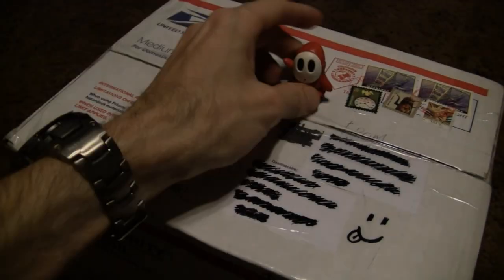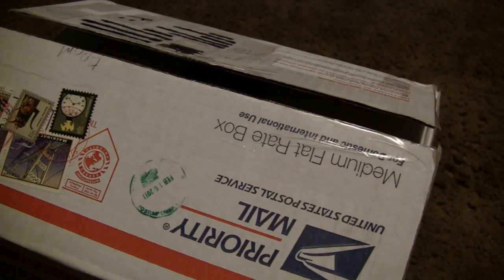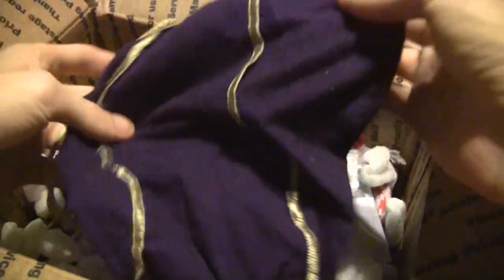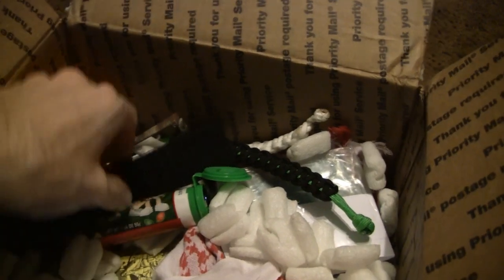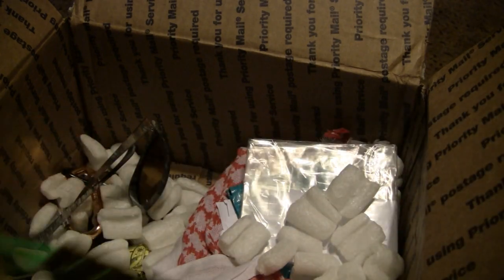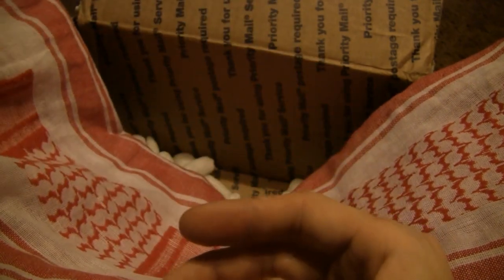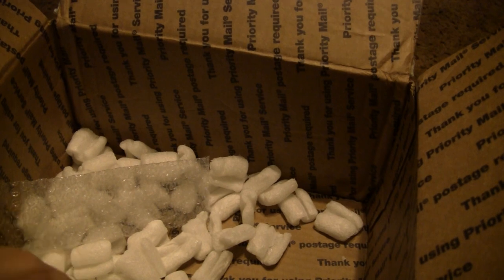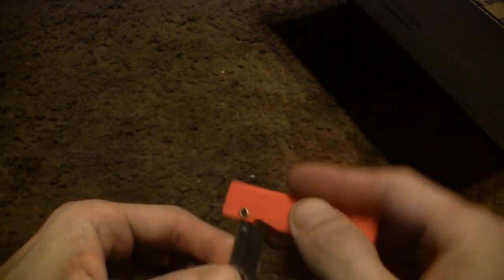Contest Prize Unboxing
A box full of goodies from a friend of mine...